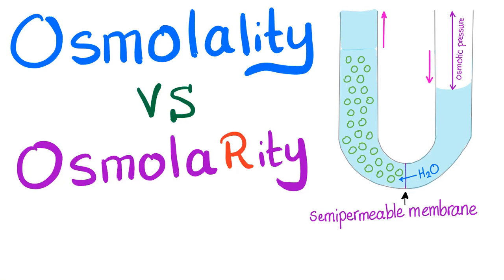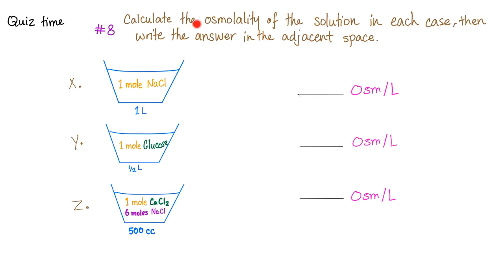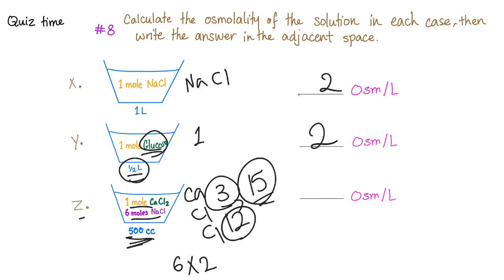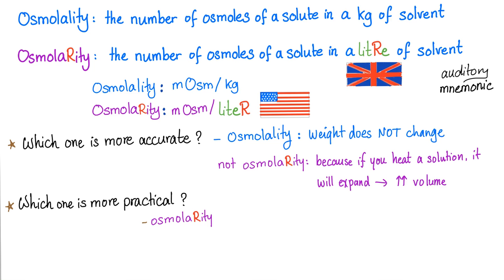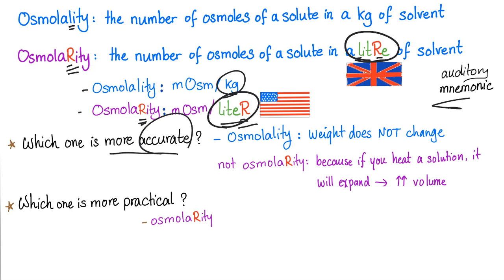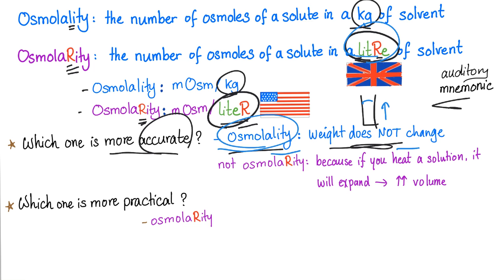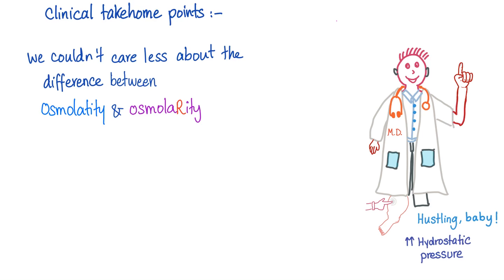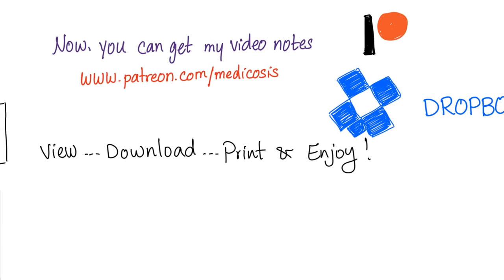Osmolality vs Osmolarity (with a mnemonic) - Physiology and Chemistry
In the previous video, we talked about “Osmosis, Osmotic pressure and osmoles”. If you like my videos, please consider leaving a tip